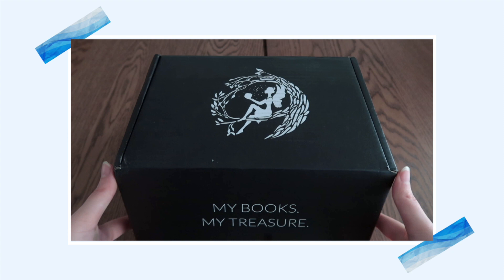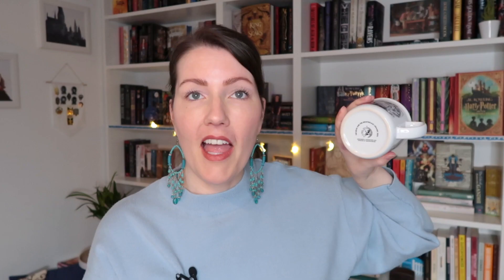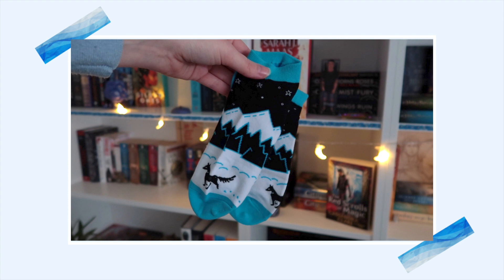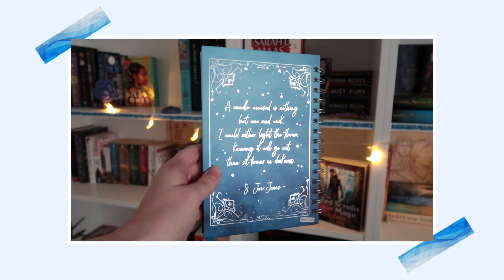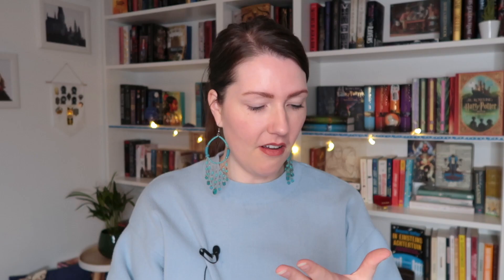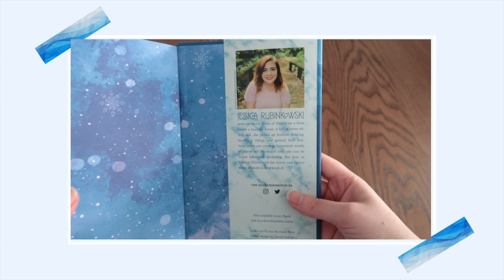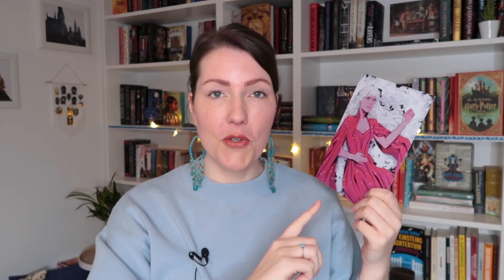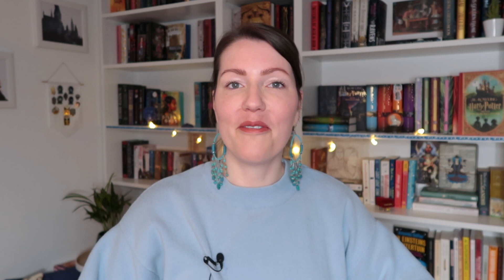FANTASY BOOK BOX: Unboxing FAIRYLOOT March | Frozen Fables❄️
The March Fairyloot box has arrived! The theme of the March box is ‘Frozen Fables’ and we can expect items inspired by The Bear and the Nightingale, Wintersong, Spinning Silver, Wicked Saints, Winterwood and Even The Darkest Stars! Let's find out what's inside this young adult fantasy book box 🤓

Fairyloot is a fantasy-focused monthly book subscription box containing a recently-released Young Adult book and a selection of around 5 high quality bookish goodies. They partner up with the best authors and leading publishing houses to regularly surprise you with special edition books that will keep you up all night!

Chapters:
0:00 Theme & First Look
01:28 Bookish Items
07:05 Book Pouch
09:17 Favorite Item & Next Month's Theme